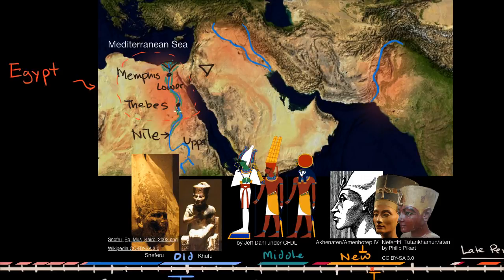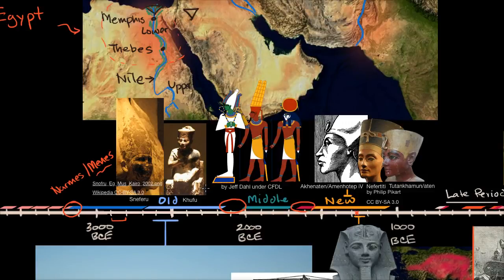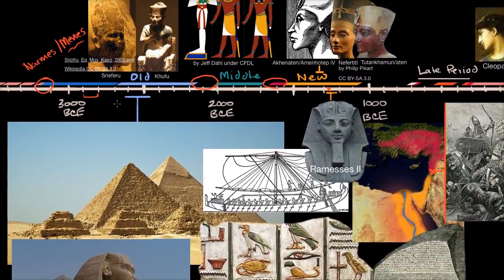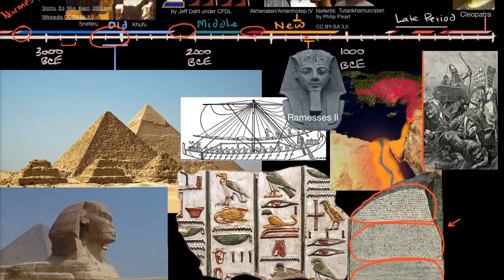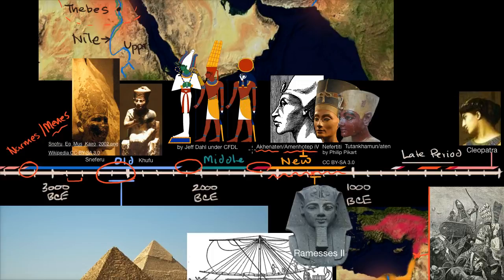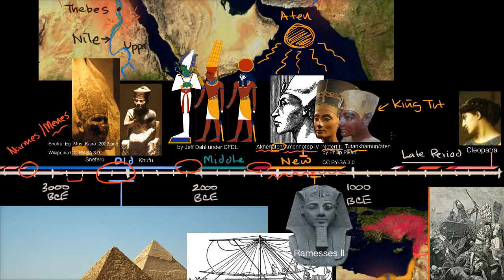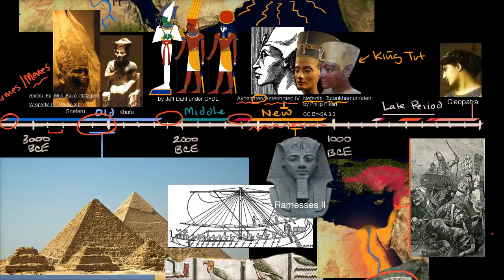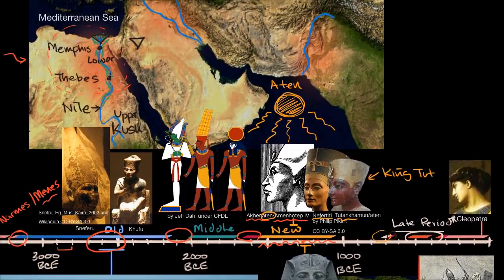Ancient Egypt | Early Civilizations | World History | Khan Academy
Ancient Egypt was an early example of a massive civilization spanning thousands of years. Sal explains this history in an overview.

Practice this yourself on Khan Academy right now:

World History on Khan Academy: From prehistory to today, this course covers the human events that have shaped our planet.